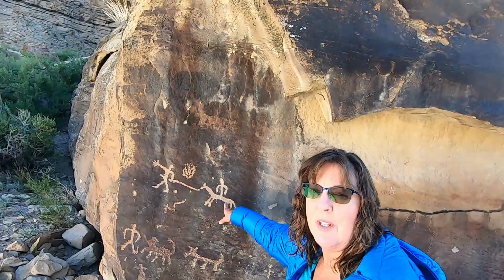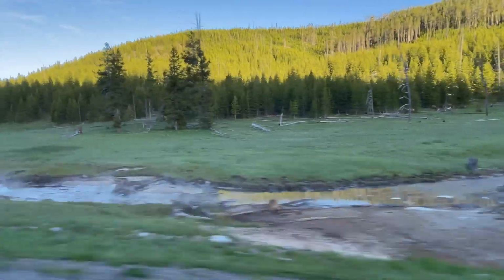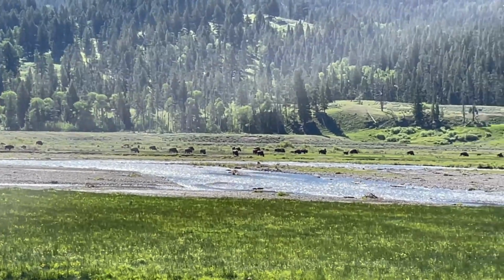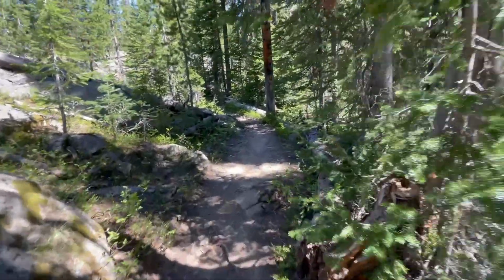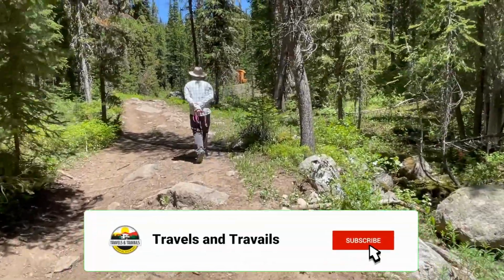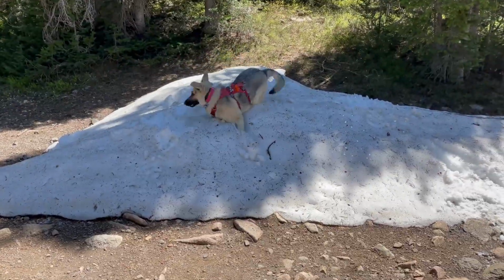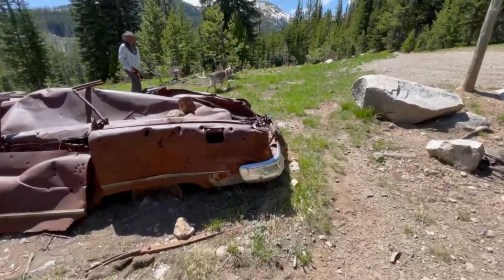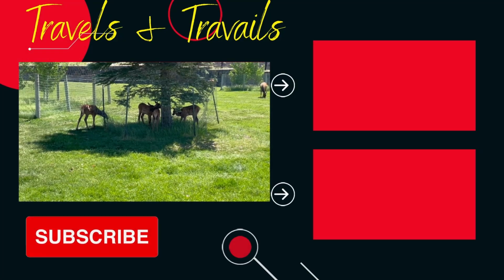Go West! Ep. 4 - Yellowstone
We head to Yellowstone National Park and then check out the area North East of the entrance.

🧭Check out the products that we use to make our travels more enjoyable